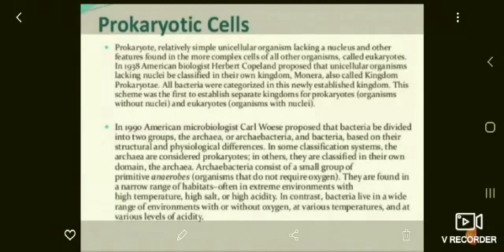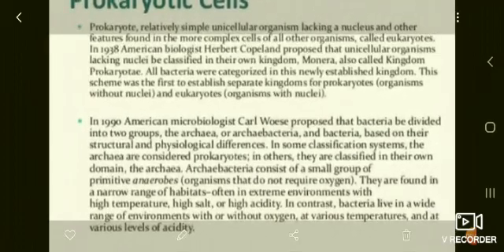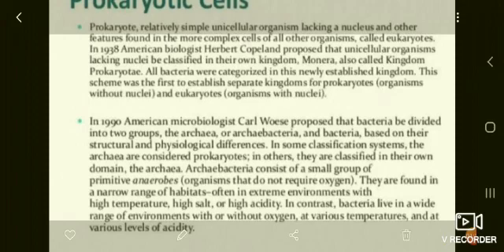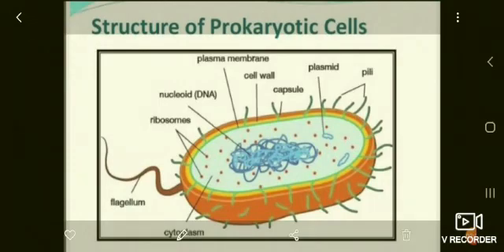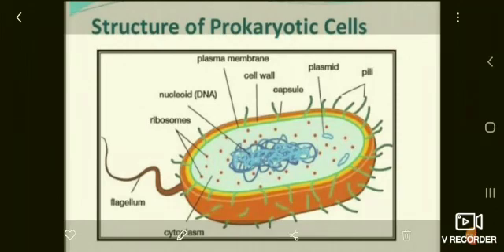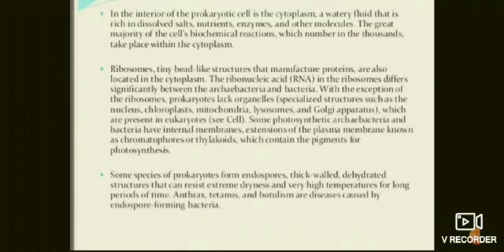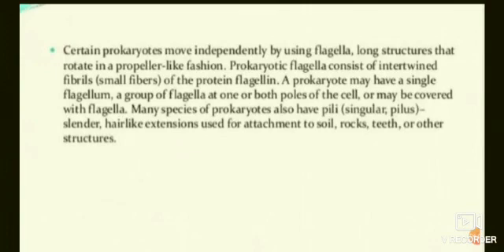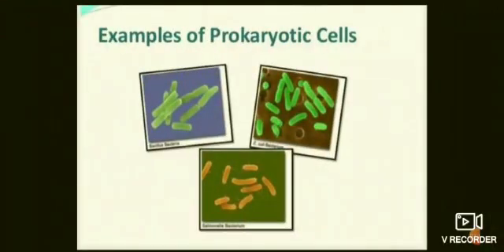ORIGIN OF LIFE-2 Prokaryotic cell